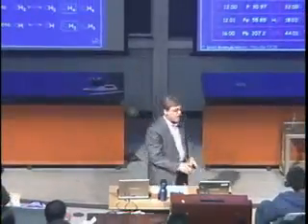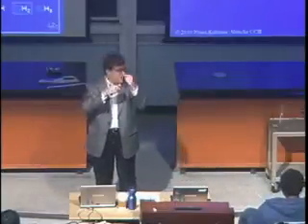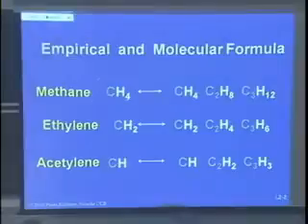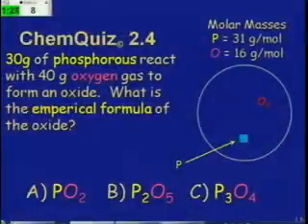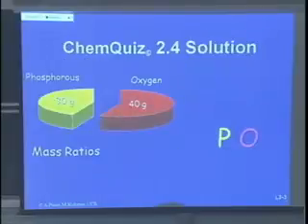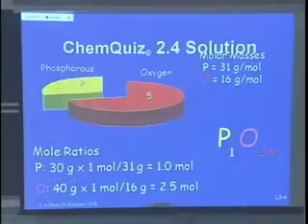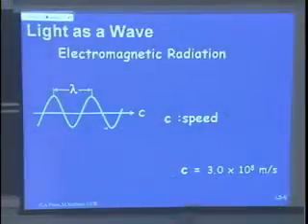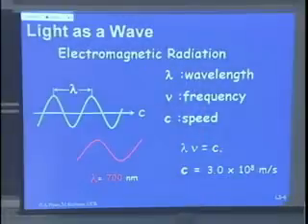03 2012 01 23 Lecture 3000